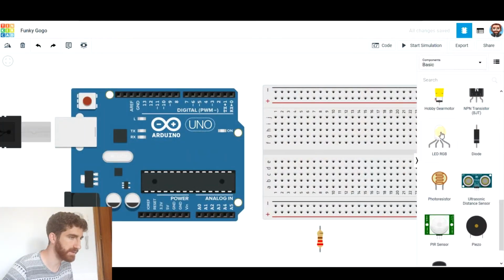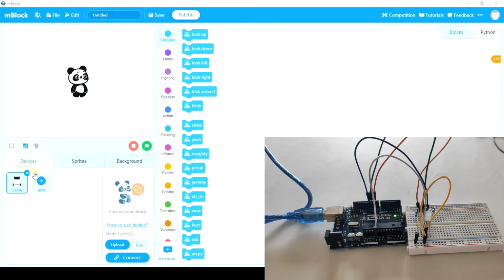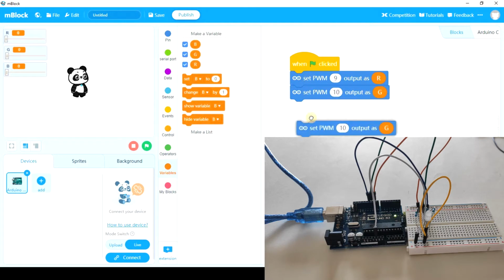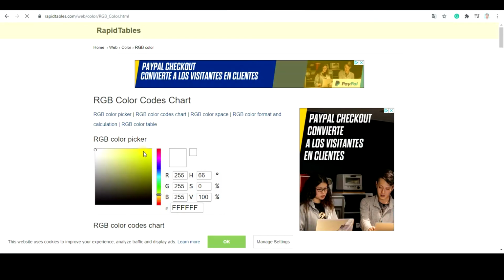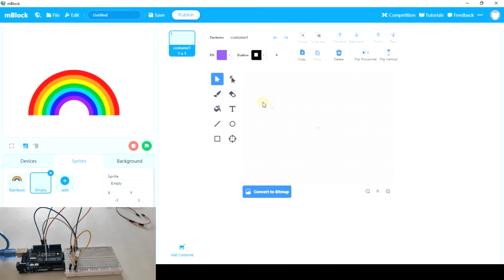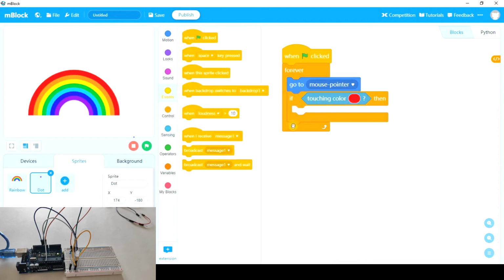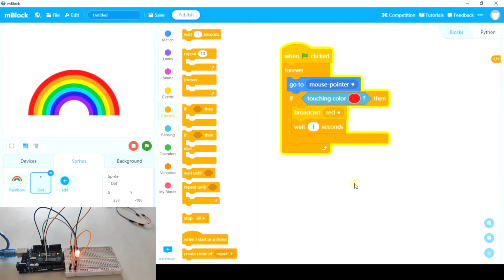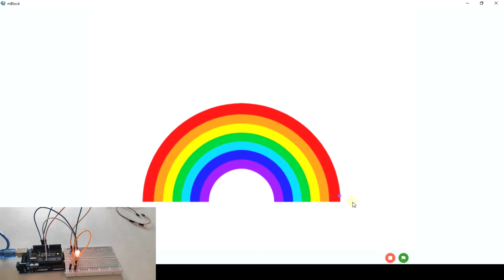How an RGB LED works and connect it - ARDUINO & mBlock 5 (based on Scratch 3.0) - Arduino Course #07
In this video, we explain how an RGB LED works with Arduino, mBlock 5 (based on Scratch 3.0) and Tinkercad. In addition, we create a programme where it interacts with the sprites on the screen.

En este vídeo, explicamos cómo funciona un LED RGB con Arduino, mBlock 5 (basado en Scratch 3.0) y Tinkercad. Además, creamos un programa donde el LED interactúa con los objetos de la pantalla.